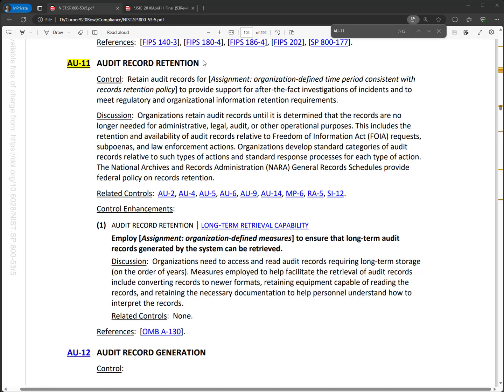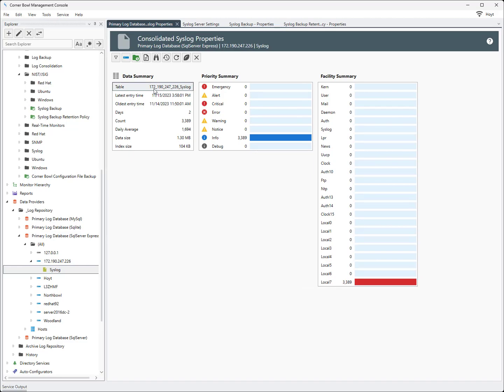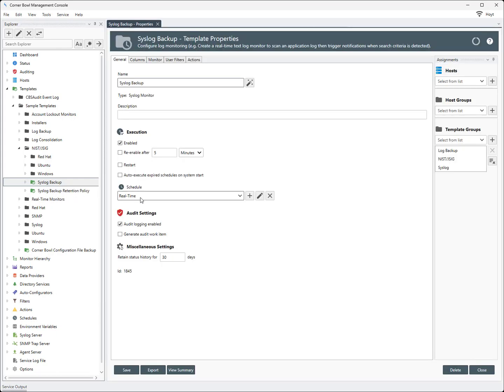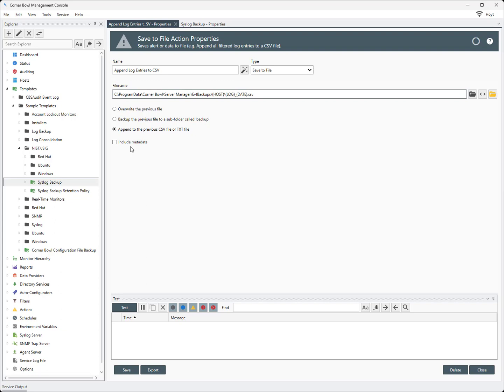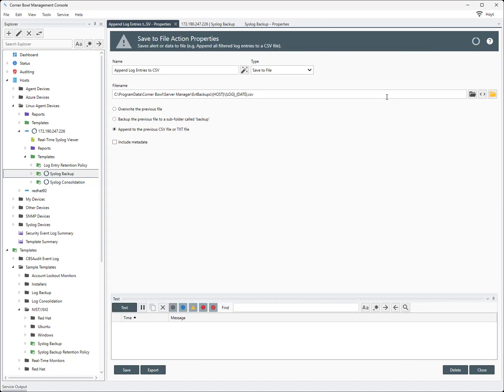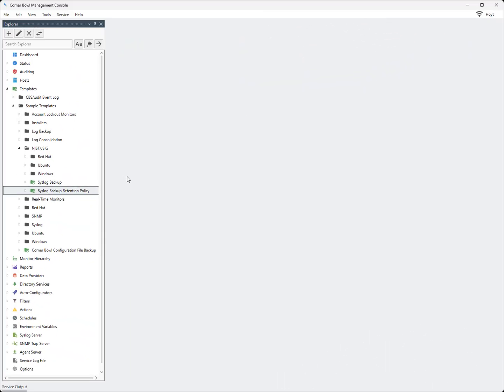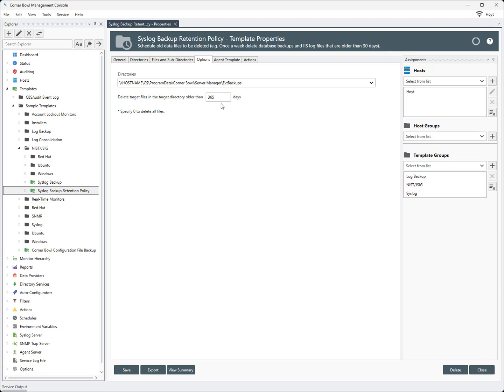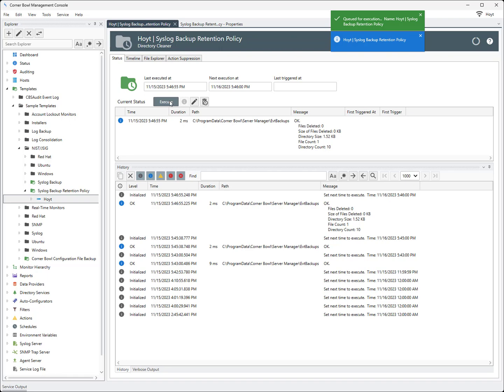NIST and JISG Compliance for Hardware Devices with Corner Bowl Server Manager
In this video, I am going to show you how to implement NIST 800 53 and JSIG 53 AU-11 audit controls for network hardware devices by saving all syslog messages generated from those devices to a daily CSV file.